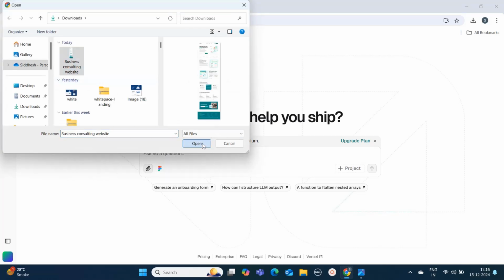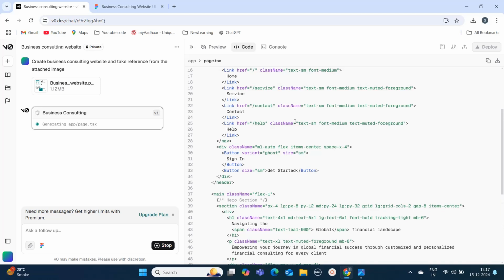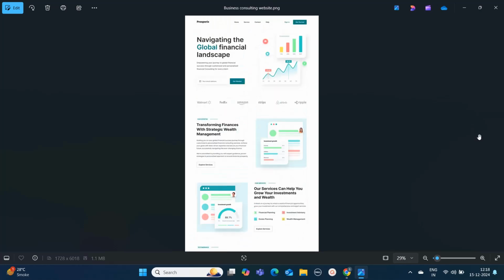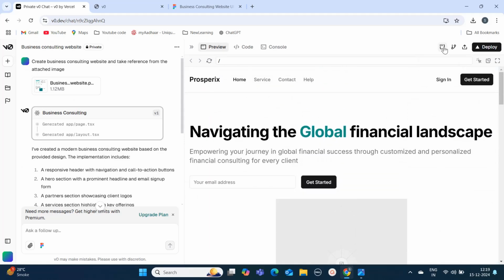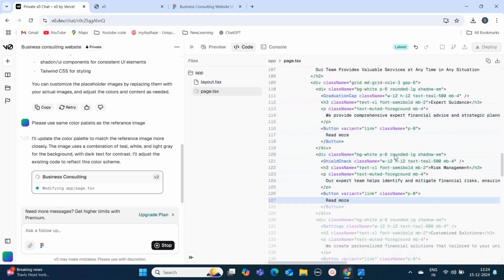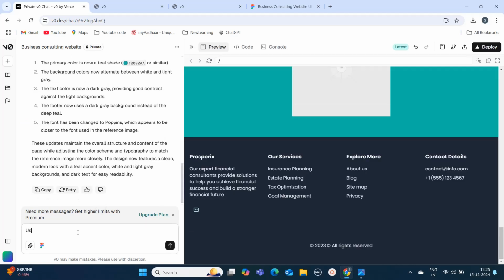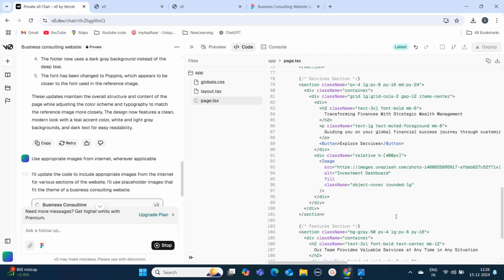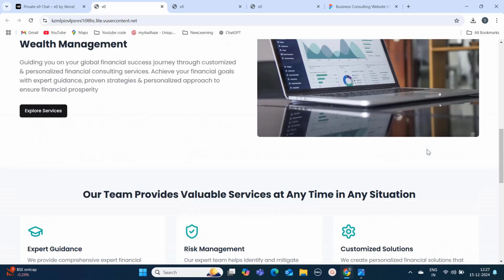How to Create Business Consulting Website from Image | v0.dev | Artificial Intelligence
- how to write prompt while using ai tool v0.dev
- how to pass reference image to this ai tool
- how to mention reference of image
- how to address inconsistencies in website output
- how write prompt add color pallete to website
- how can we add images on website output of v0.dev

The outcome of the video is:
- you will learn how to use v0.dev tool
- responsive webdesign
- similar website as image passed as reference to ai tool
- Full working business consulting application same as image

The website has following things
- navbar
- landing page
- more information about the website
- contact support page
- footer content

v0.dev, AI website builder, business consulting website, create website from image, responsive web design, AI website generation